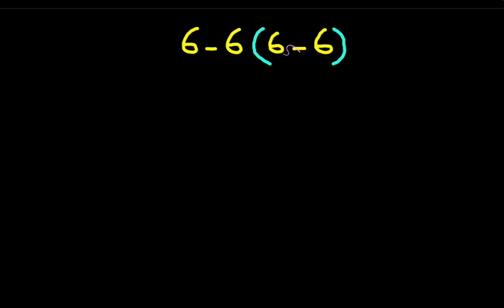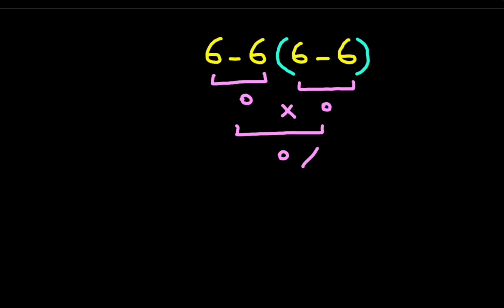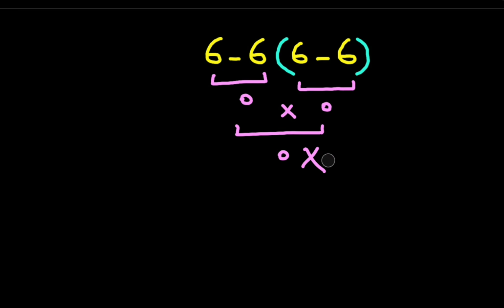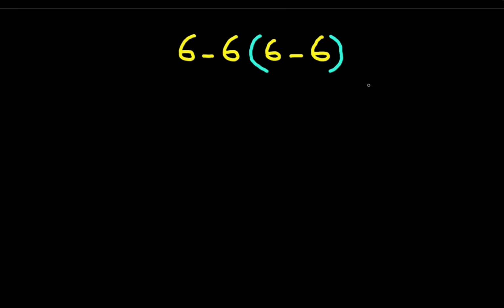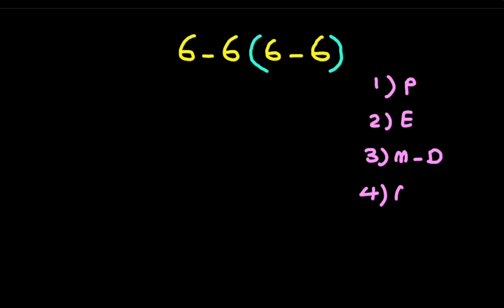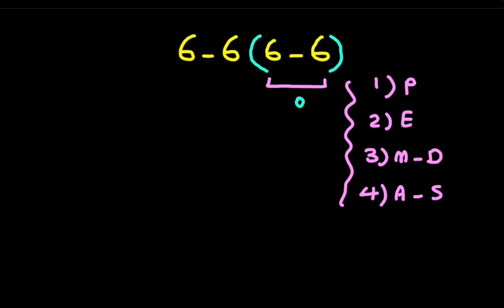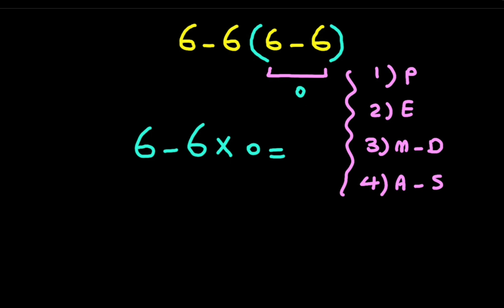Maybe 1 in 10 Can Solve This Math Problem